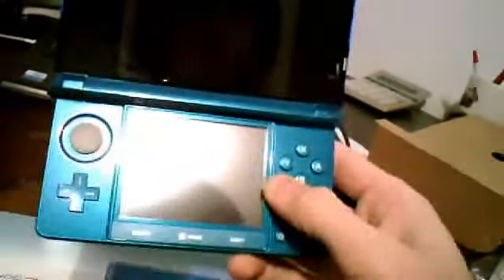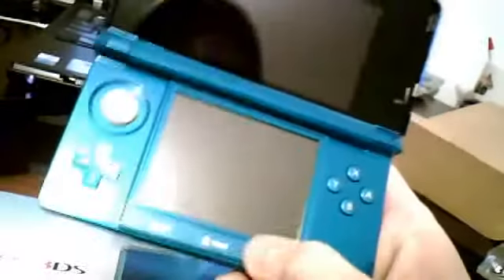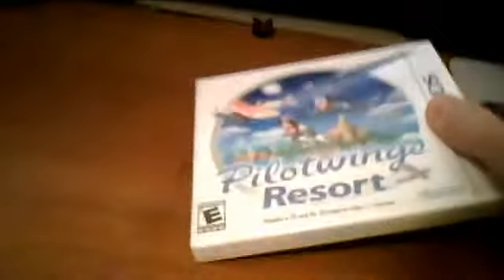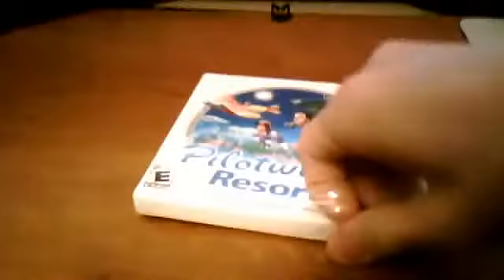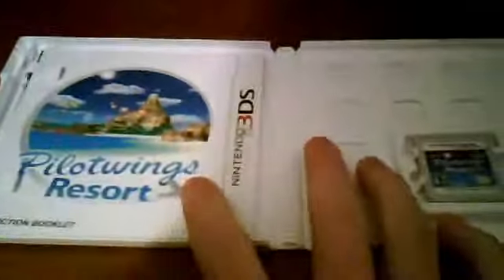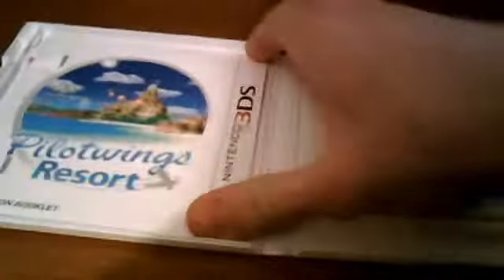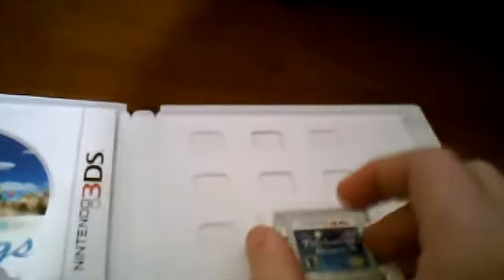3DS UNBOXING plus Pilotwings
I unbox the one and only 3ds and pilotwings resort